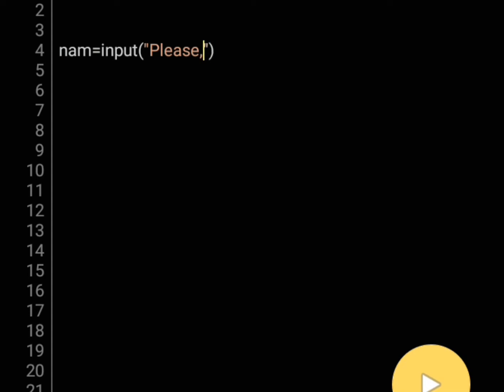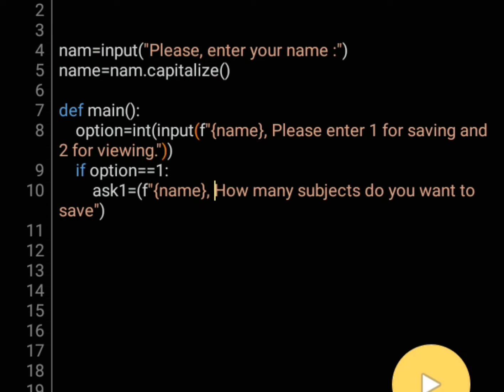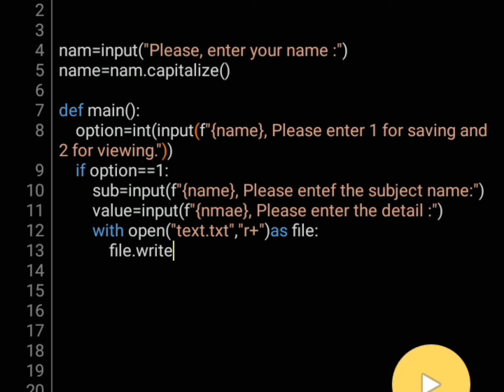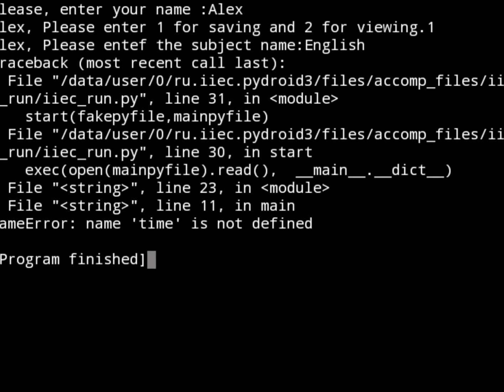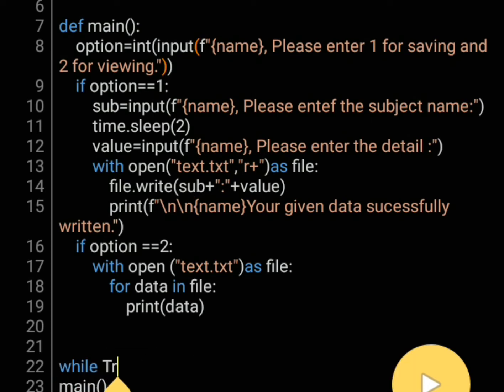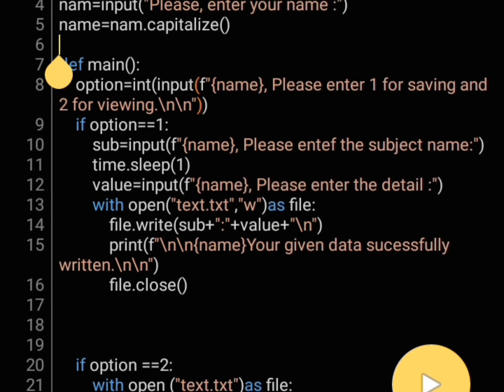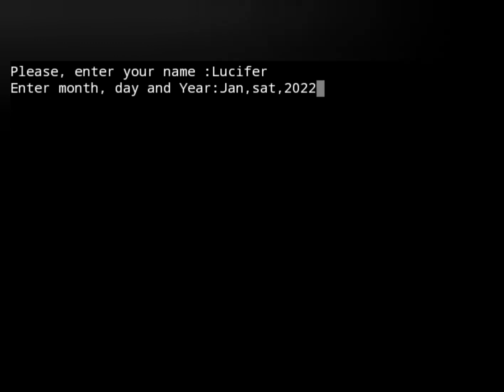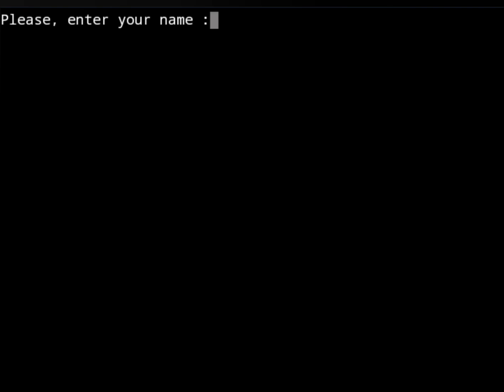How to make diary with python in 10 minutes. Easy steps.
If you want source code than you can comment in the comment section ...

Pydroid 3 is used as ide.

Only "Time" module is used.

Copyright @CodeWithTaus